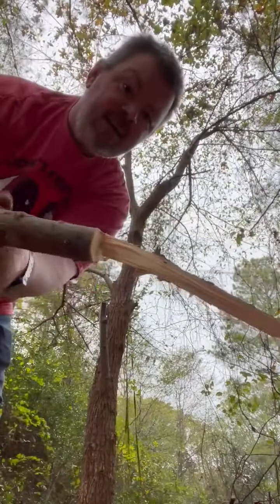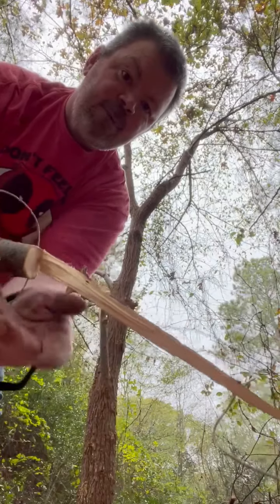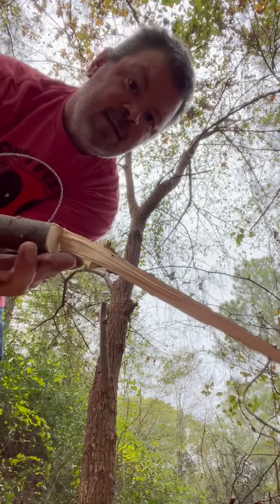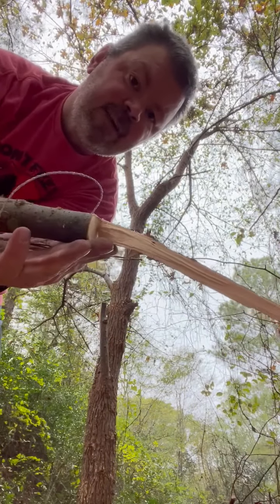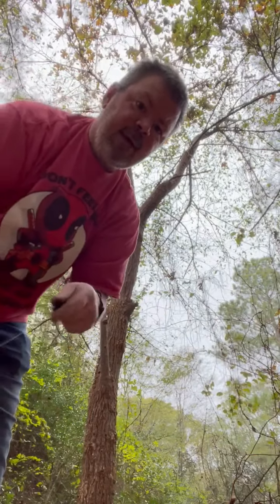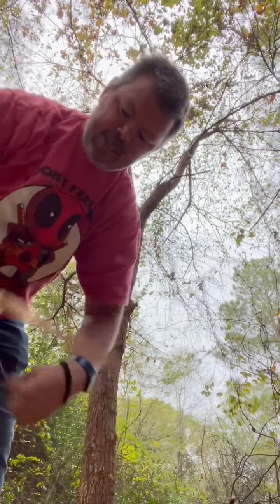Commando saw In use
Cutting with the commando saw